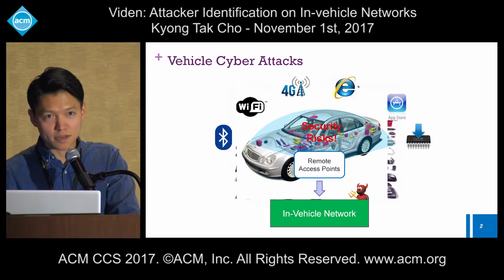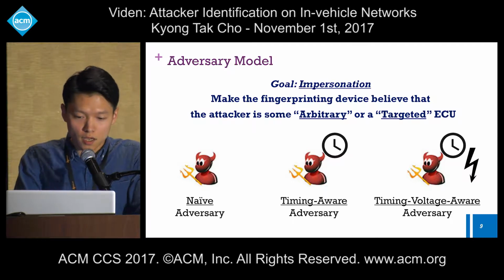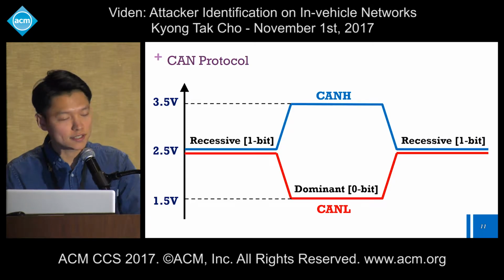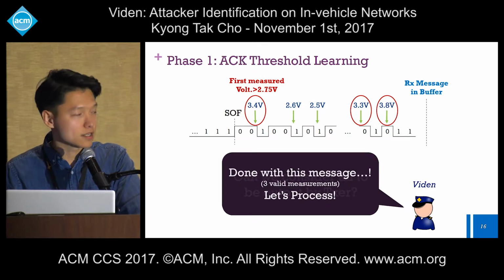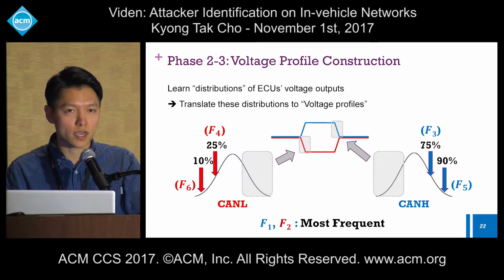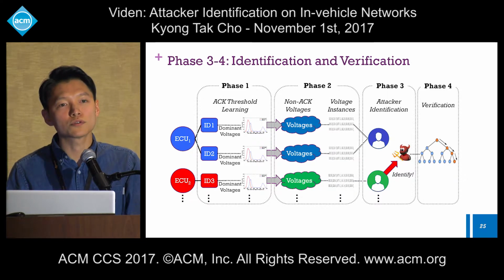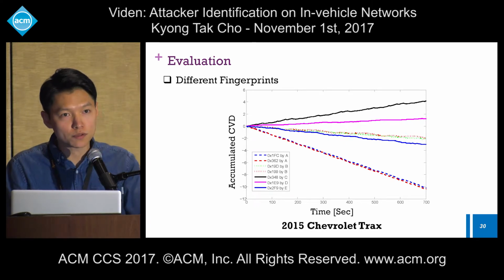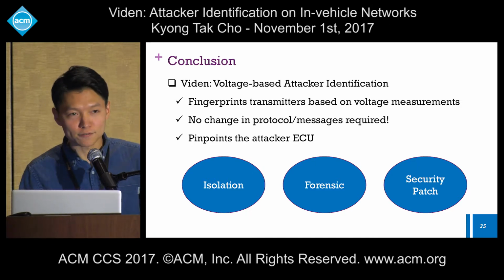ACM CCS 2017 - Viden: Attacker Identification on In-vehicle Networks - Kyong Tak Cho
Presented by Kyong Tak Cho. November 1st, 2017.